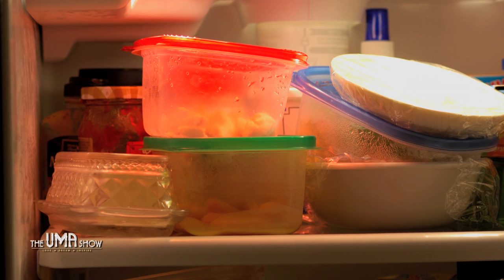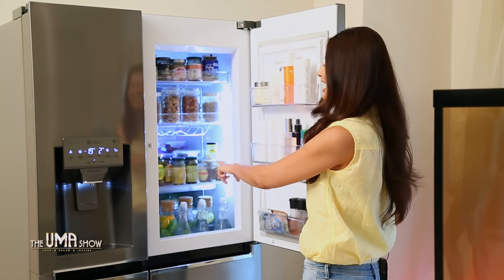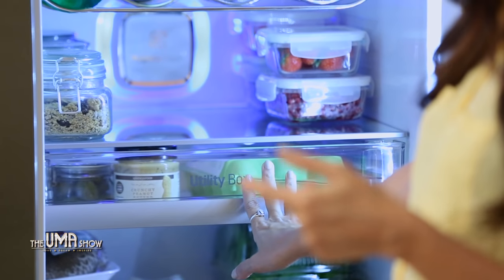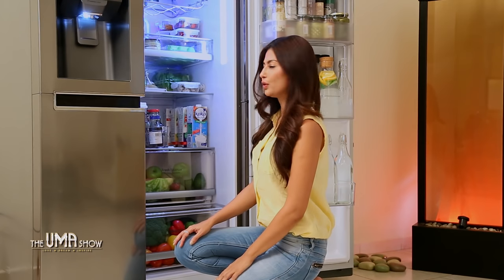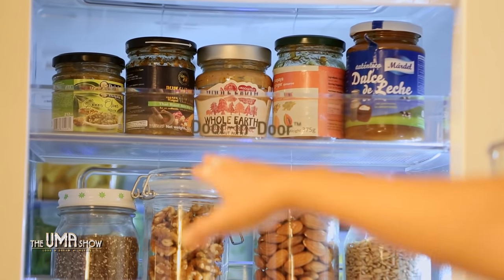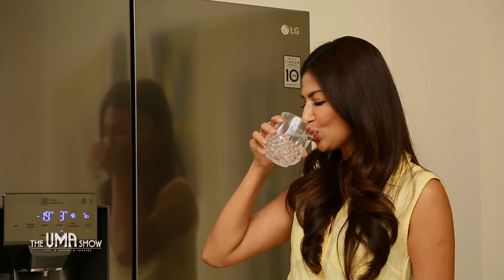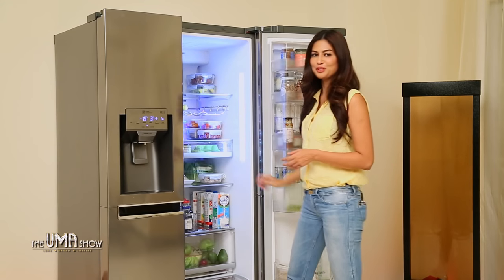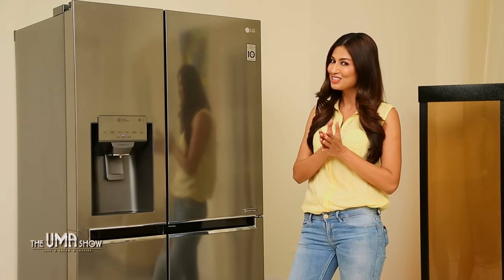HOW TO ORGANIZE YOUR REFRIGERATOR TO STAY HEALTHY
How to organize refrigerator ? A clean healthy eating habit.
Let me start with a direct question. Is your refrigerator slowing you down? According to me, there are two ways your refrigerator can slow you down.

1) It can either slow down your speed of cooking - thanks to an unorganized refrigerator, or
2) It can slow you down literally in your life - thanks to unhygienic and unhealthy eating practices.

Either of the two situations is extremely concerning to me and more importantly, to one’s health. Thank god, the mess hides behind closed doors; no awkward smells and no food spilling out either. However, that is only till the door is closed. The moment the refrigerator doors open, all hell breaks loose, and you can never find what you want. So today, I am going to talk about good refrigerator practices, and that starts with a good refrigerator.

I recently bought the latest Door-In-Door P-Veyron refrigerator by LG, and I must tell you that it is an extremely good buy. The reason being that in today’s day and time, a good refrigerator is not merely about bigger capacity, but more about innovative, organized and optimum ways of storage and cooling. The LG Door-In-Door Refrigerator ticks on all those parameters. As much as I am excited about my new buy, it was fun filming this segment for you all to show how I organize my refrigerator to help me have a healthy and active life.

The unique door-in-door feature ensures that there is enough space for all your needs that will come in handy more often than the others. The 9% extra storage space on the doors lets me store all my skin care products effortlessly.

Being a morning person, I am extremely particular about my breakfast and the spacious upper shelves ensure that all my breakfast requirements are neatly packed and organized in a way that makes my mornings hassle free. The refrigerator has a utility box to store organic eggs; two veggie and fruit containers with Fresh Balancer and Hygiene Fresh feature that doesn't just store all my requirements but also maintain the right levels of humidity to keep my vegetables and fruits fresh for a longer duration. On the other side is the unique water dispenser that gives easy access to drinking water and ice all day. How can I not mention the huge freezer space that lets me store all my frozen fish, meat and frozen veggies in an uncluttered manner.

Now that is what a good and smart refrigerator can do.  Seriously, if you want your food to be hygienic and healthy following are my Dos and Don’ts.

1) Clean your refrigerator often. In fact, clean it very often. It ensures less clutter and good levels of hygiene
2) Be organized in your grocery shopping. Have a list and buy only what is needed.
3) Moreover, last but not the least, invest in a good refrigerator that will save your time, money and energy…as also take care of your health.

Watch the video to check the door-in-door LG P-VEYRON refrigerator and decide for yourself how user –friendly it is.

Living healthy is all about being organized and being planned. The LG Door-In-Door refrigerator lets you do exactly that. With just a little effort from your side, you can surely ensure that your refrigerator never slows you down.  Do you agree with me?

Uma